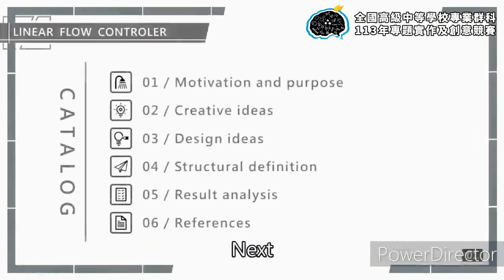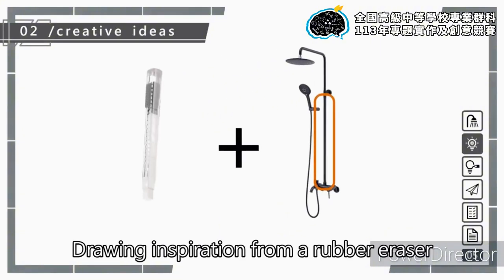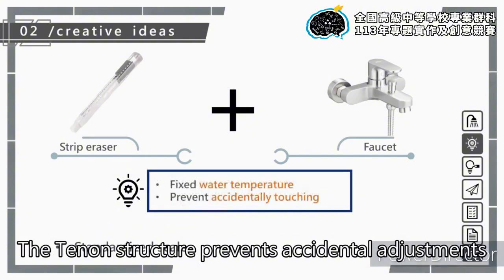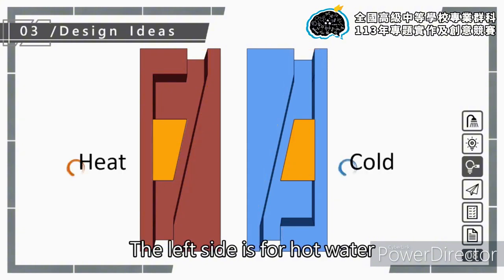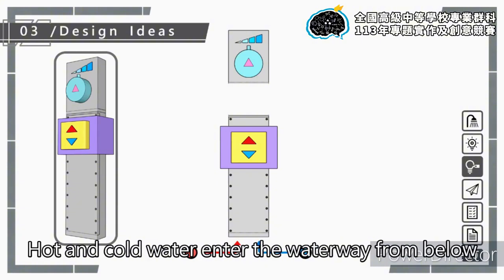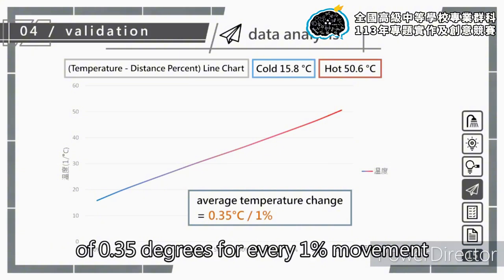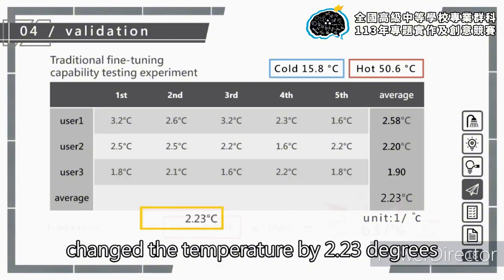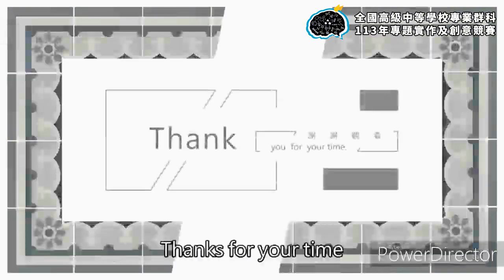113年決賽【土木與建築群】創意組第1名：線性水溫控制閥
全國高級中等學校專業群科113年專題實作及創意競賽決賽
得獎獎項：【土木與建築群－創意組－第1名】
參賽學校：臺北市立大安高級工業職業學校
作品名稱：線性水溫控制閥
指導老師：楊○銘
參賽學生：張○和、張○生、黃○勝